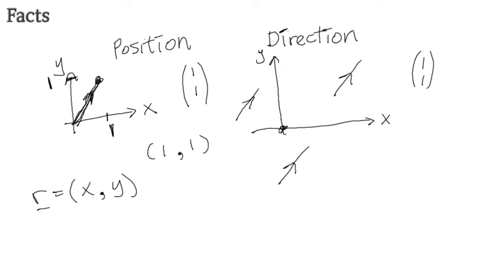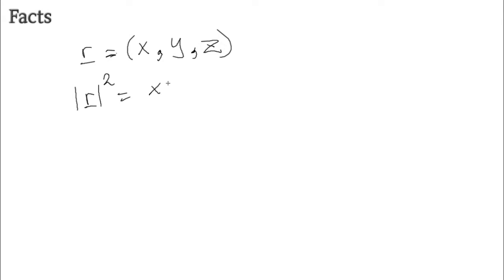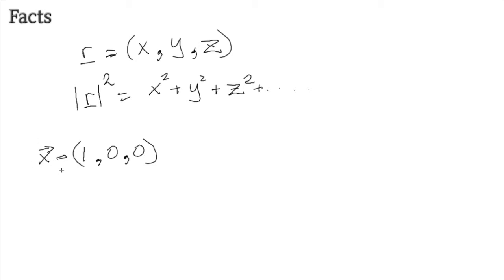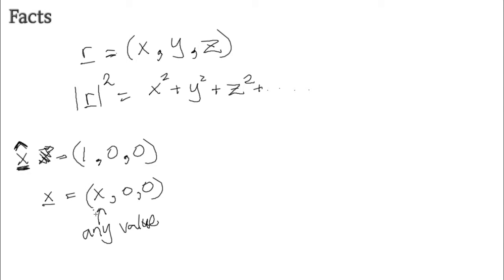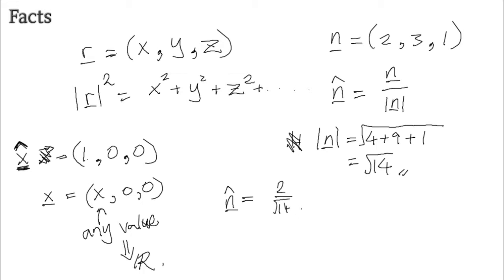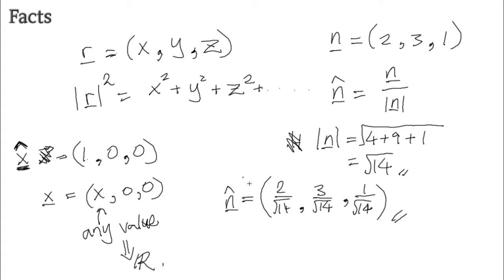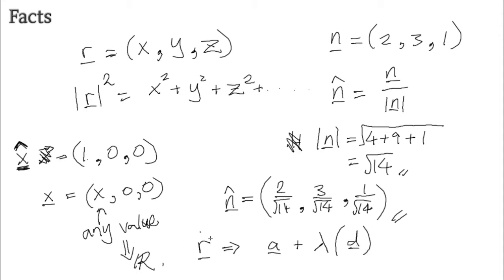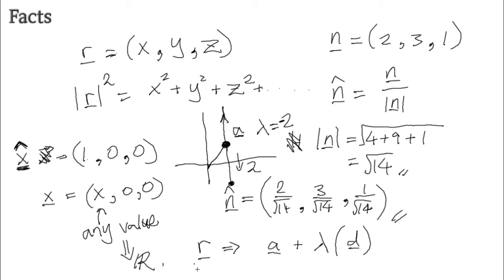Chapter 3.1 | Vector Notations | OCR MEI Further Mathematics B